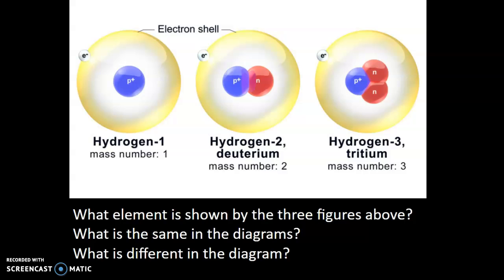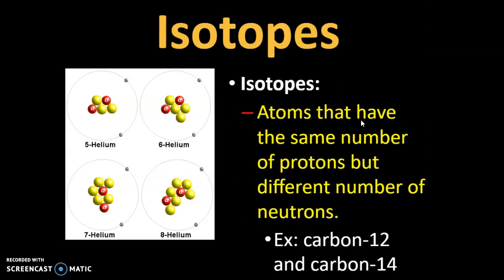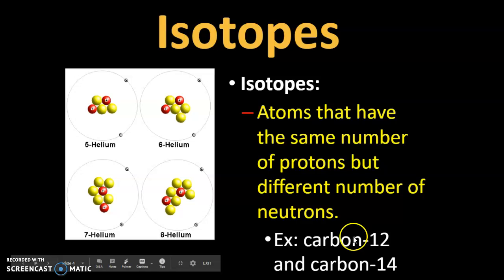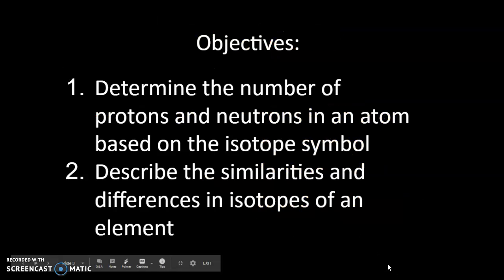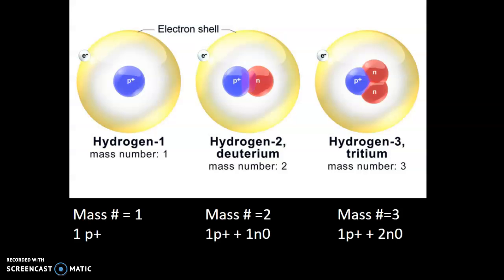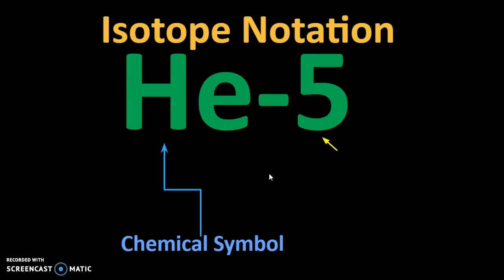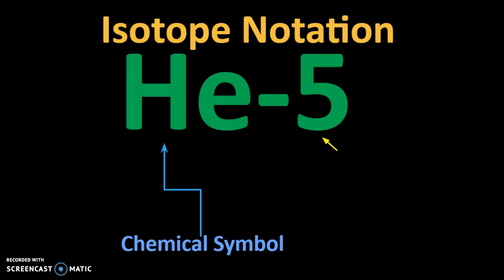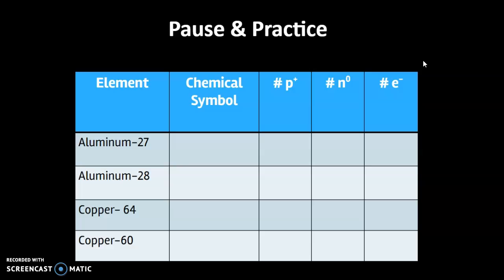Unit 1: Day 2 -Isotopes